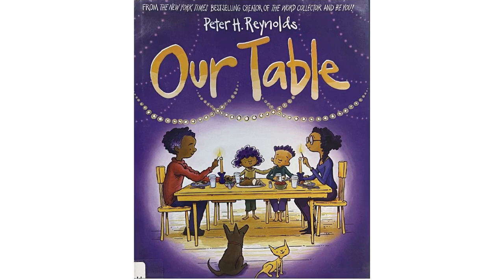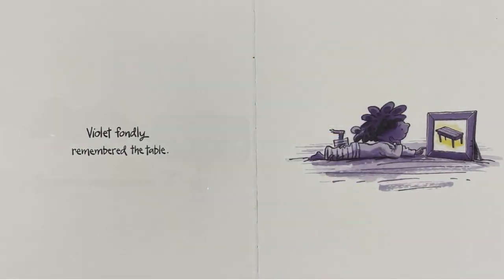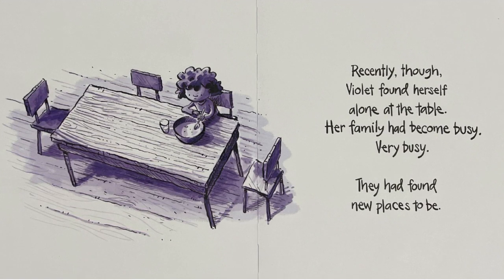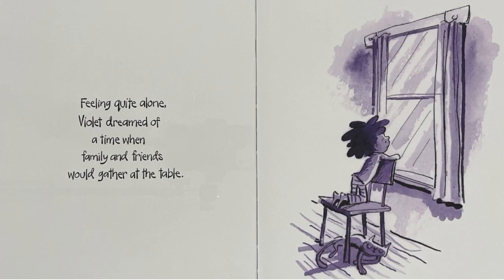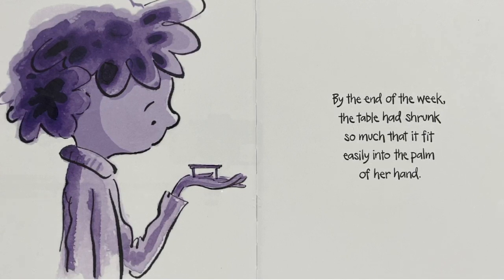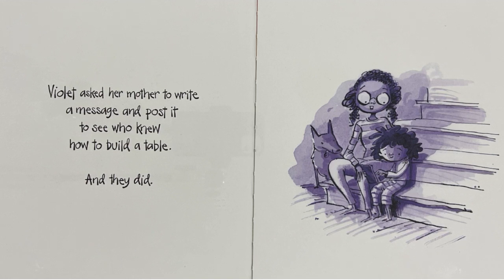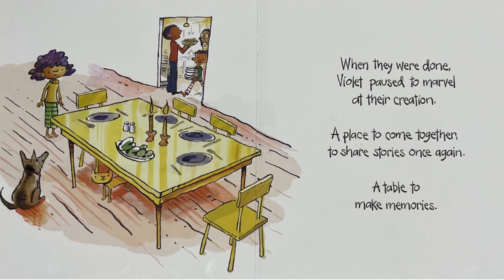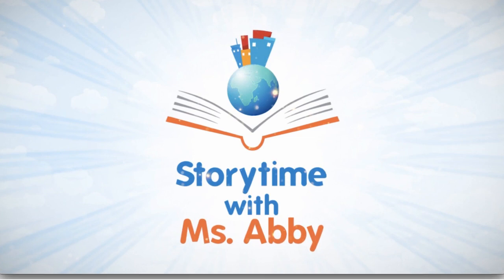Read Aloud | Our Table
This story shares the excitement around family-time at the dining room table and how through a DIY project it was restored.